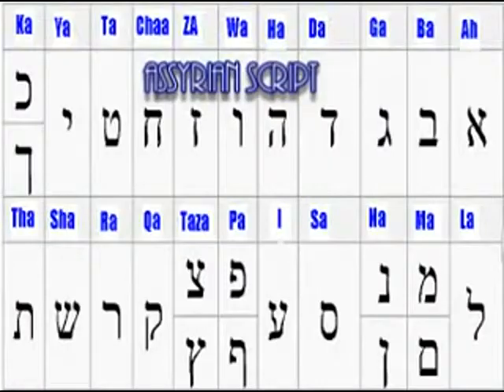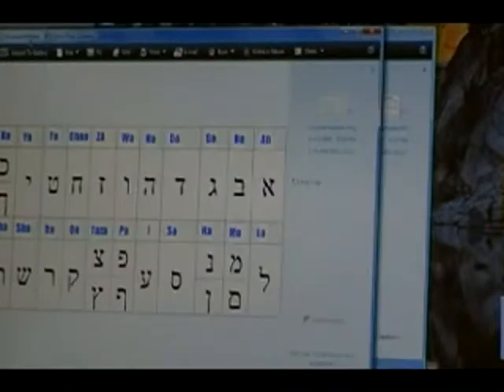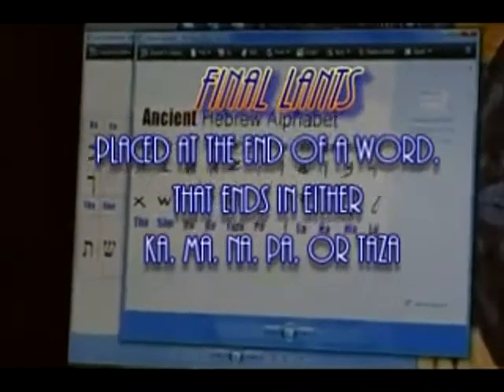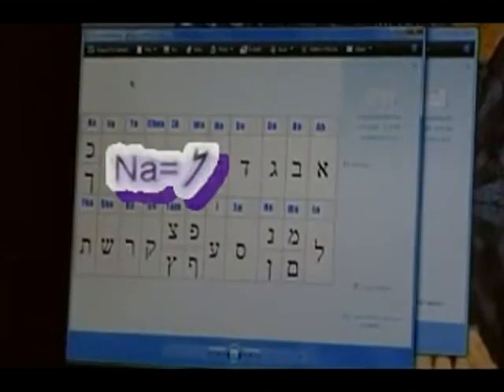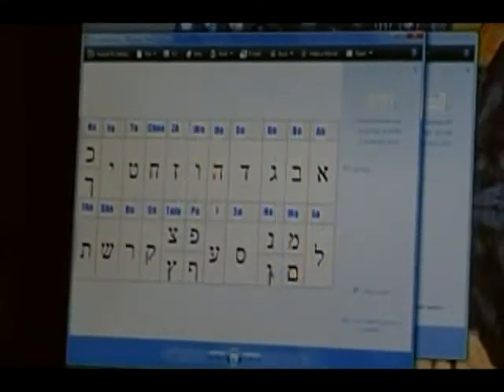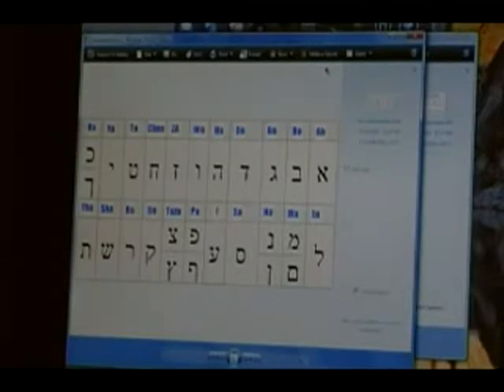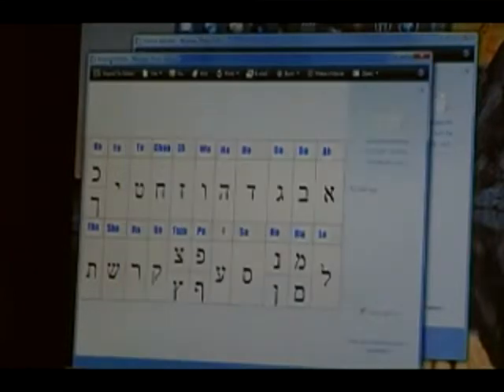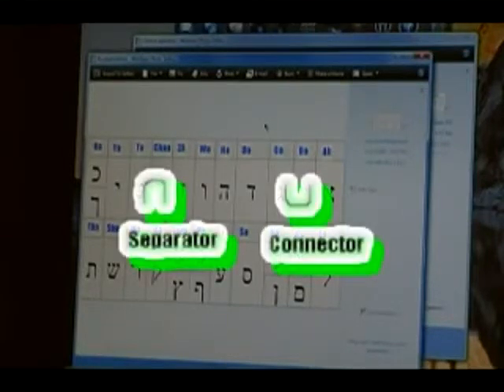Introduction to Lashawan Qadash Hebrew YouTube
Reuploads From GMSLexicon